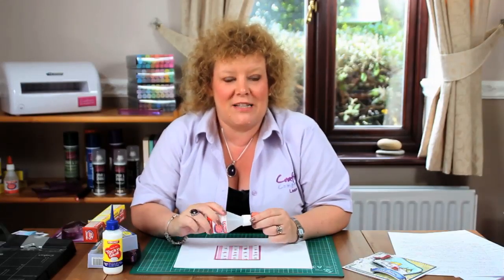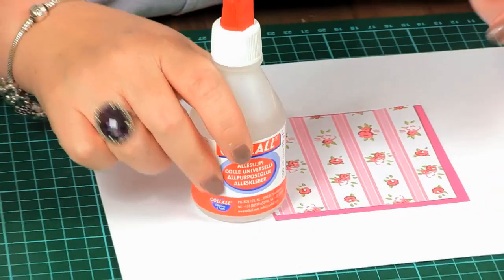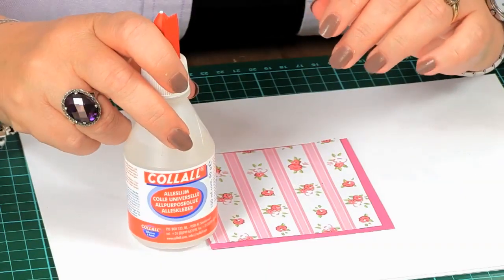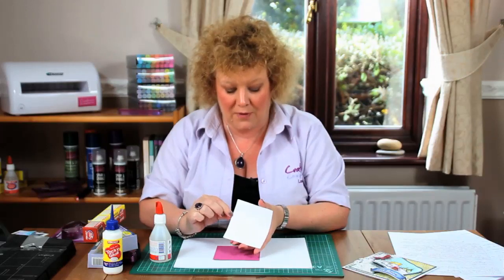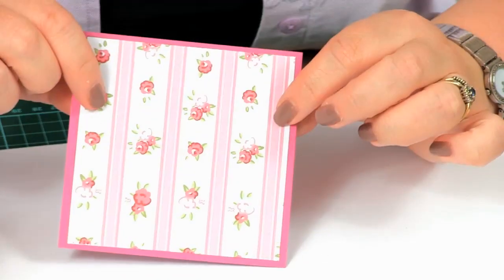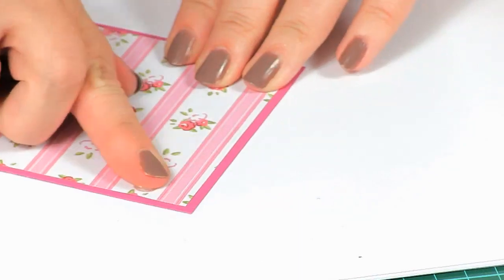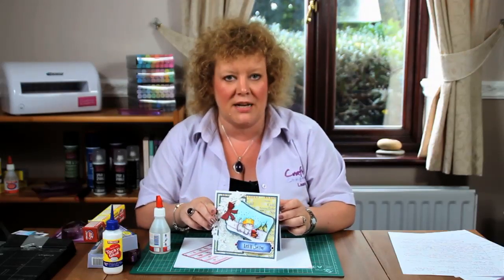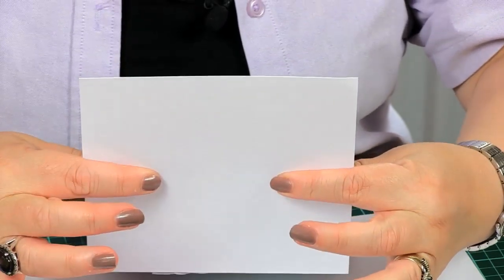HOW TO : Use Collall all purpose glue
Leann Chivers from Crafter's Companion shows you HOW TO use Collall all purpose glue.